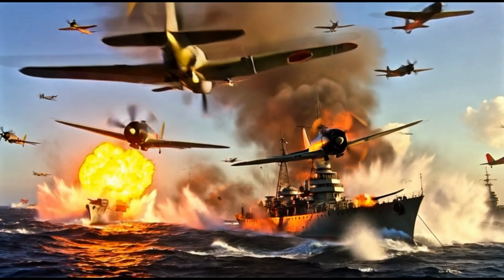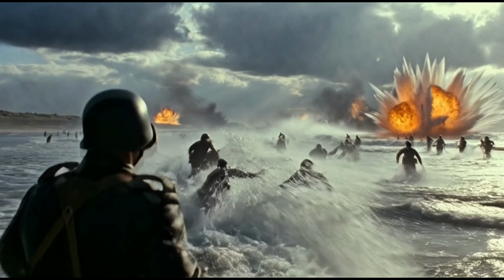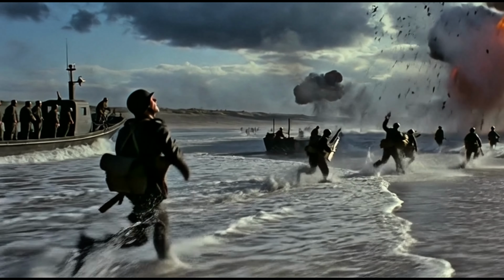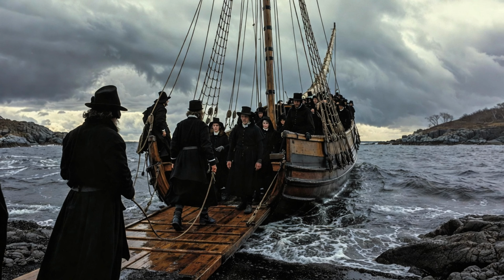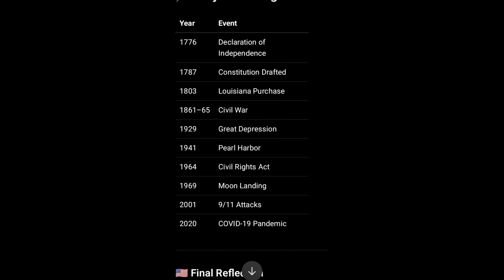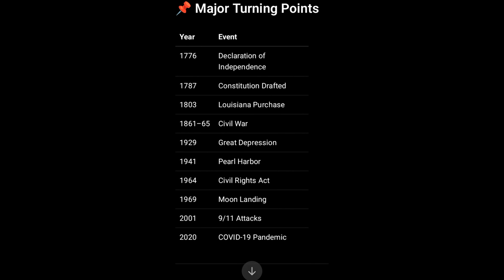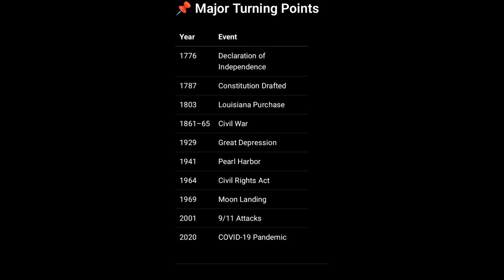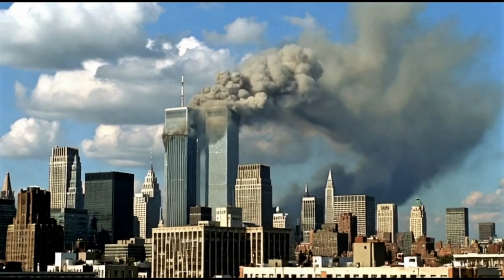History of USA | Foundation of United States| Devolp of America | Born of United States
The history of the United States began with Native American civilizations long before European settlers arrived. In 1607, the English established Jamestown, the first permanent colony. Over time, thirteen British colonies formed along the East Coast. Due to unfair taxation and lack of representation, tensions grew between the colonies and Britain. In 1776, the colonies declared independence, and after winning the Revolutionary War, the United States became a new nation. The Constitution was written in 1787, creating a democratic government based on freedom and rights.
During the 1800s, the country expanded westward, doubling in size with the Louisiana Purchase in 1803. However, conflicts over slavery led to the Civil War from 1861 to 1865. The Union victory ended slavery and preserved the nation. In the late 19th and early 20th centuries, the U.S. became a powerful industrial nation. It played major roles in World War I and World War II, emerging as a global superpower.
During the Cold War (1947–1991), the U.S. competed with the Soviet Union in politics, military power, and space exploration. The Civil Rights Movement in the 1950s and 1960s fought against racial discrimination and expanded equal rights. In the 21st century, events like the September 11 attacks and the COVID-19 pandemic shaped modern America. Today, the United States remains one of the most influential countries in the world, built on ideals of liberty, democracy, and opportunity.